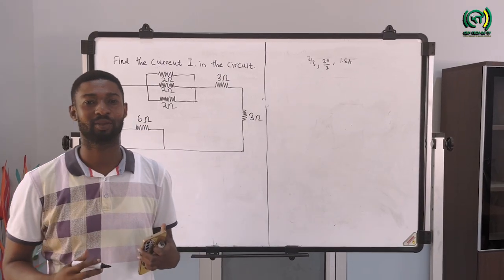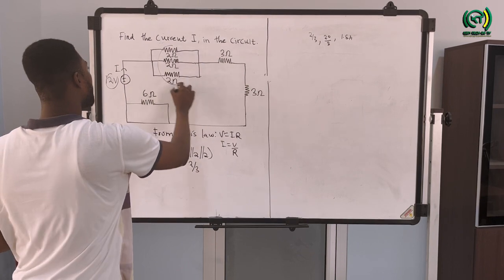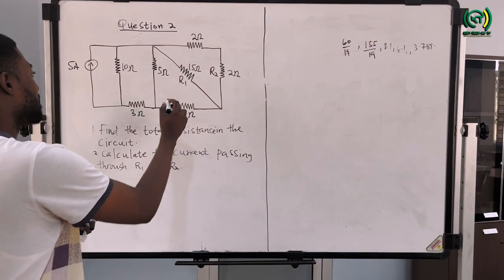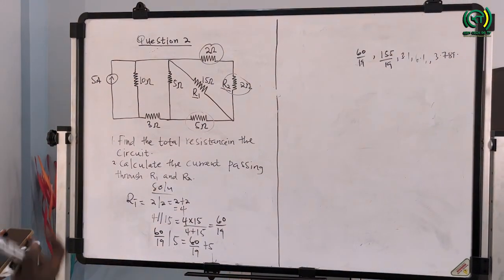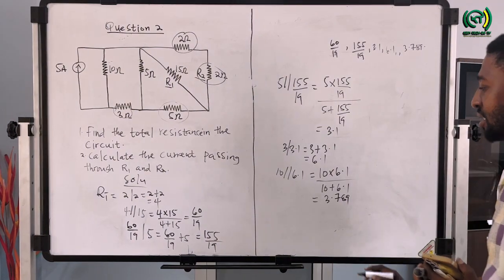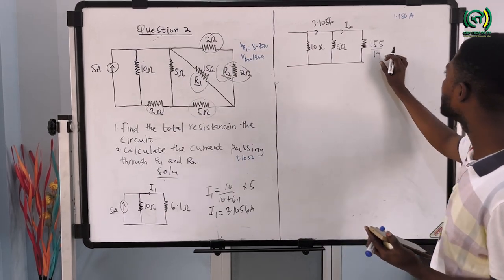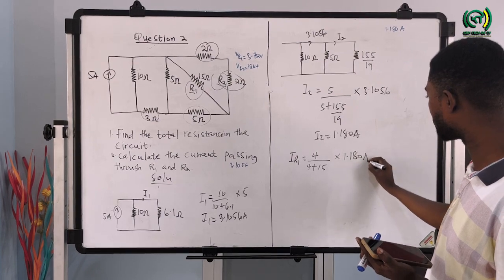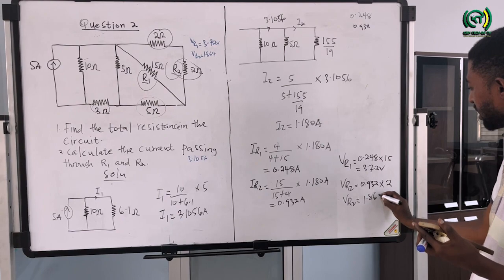TOTAL RESISTANCE OF CIRCUIT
Resistors are passive electrical components used to oppose the flow of electric current. This video explains how to calculate the total resistance of a circuit connected either in series or parallel.